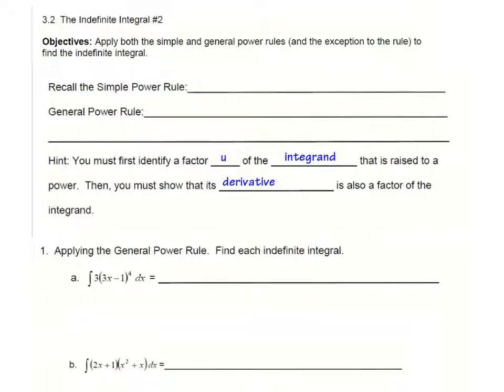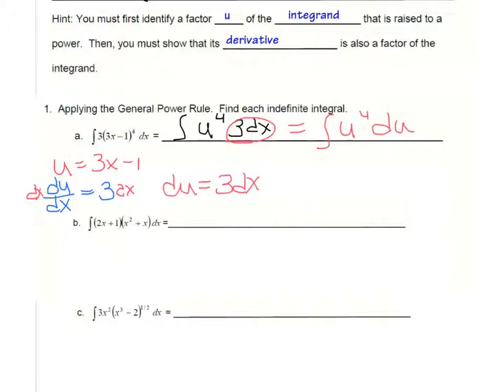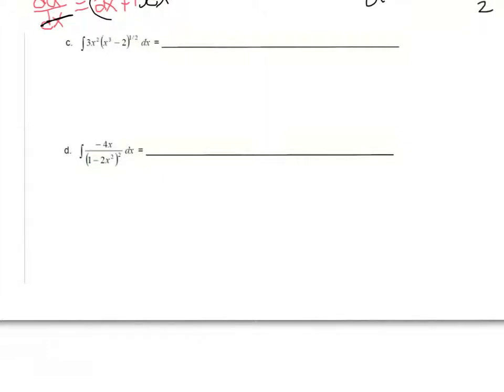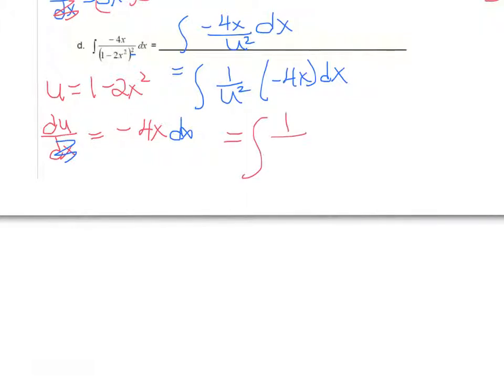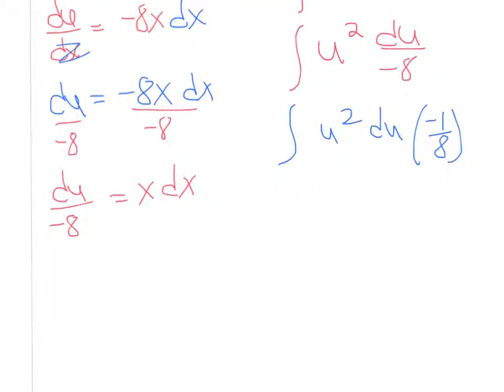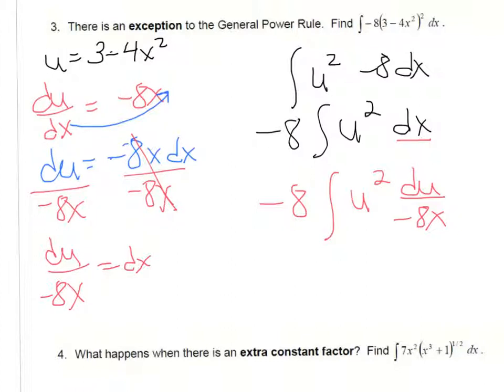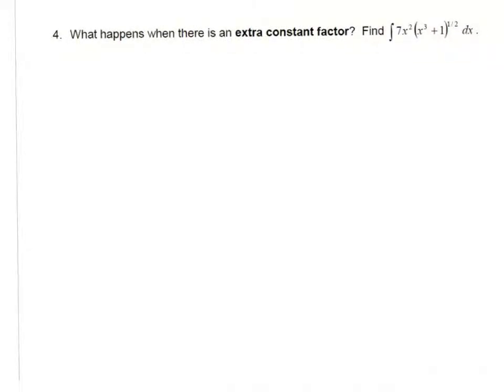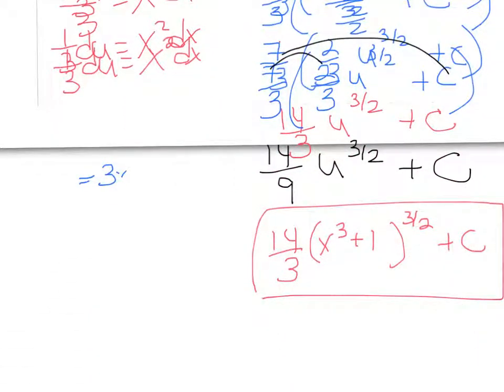U Substitution for Antiderivatives